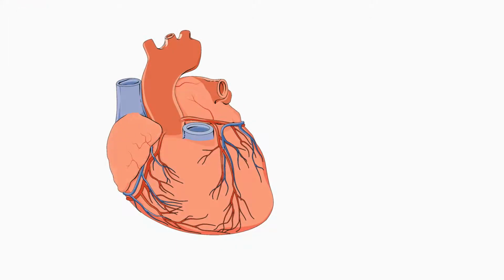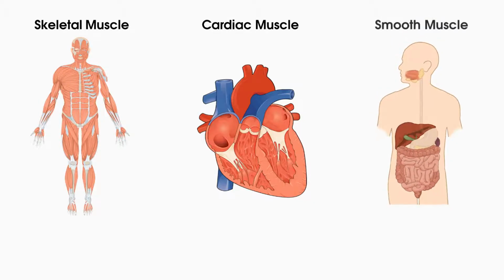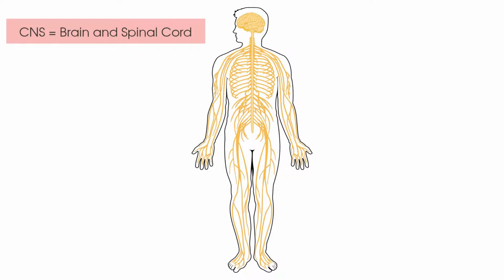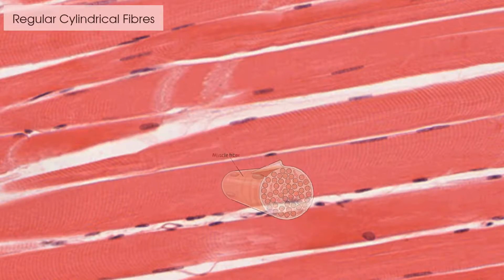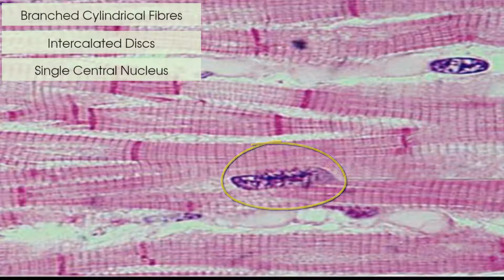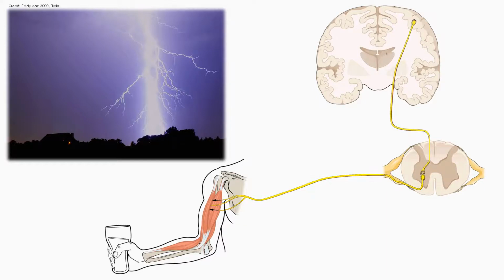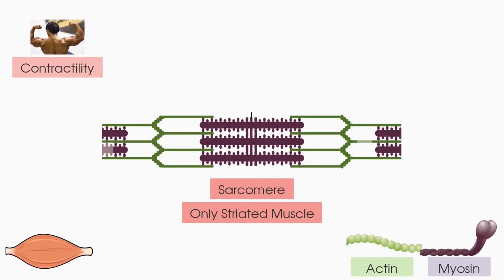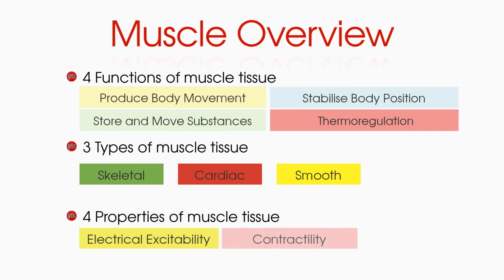PhysiologyZone Episode 1 Muscle Overview